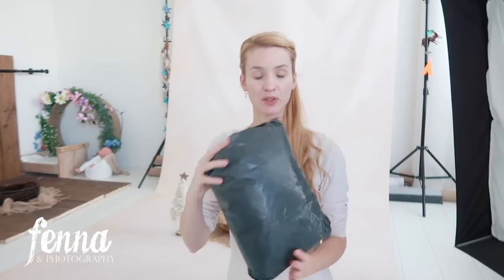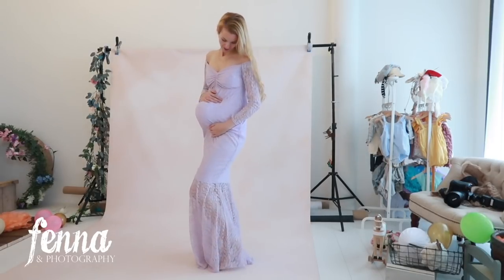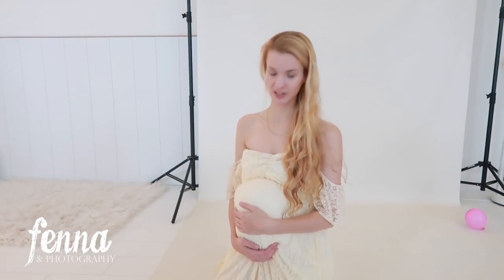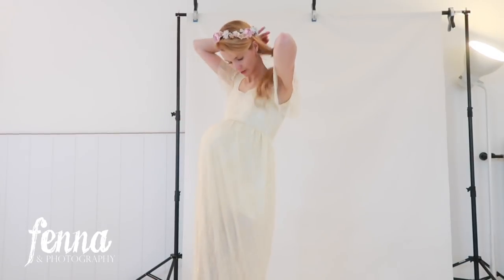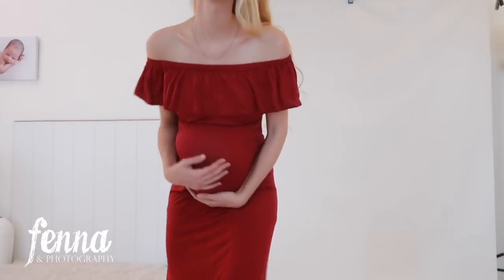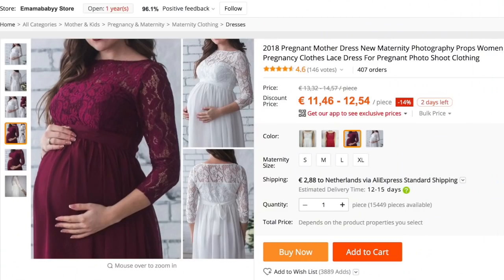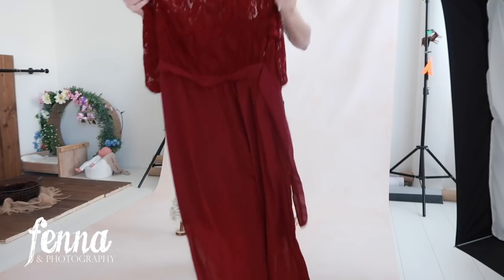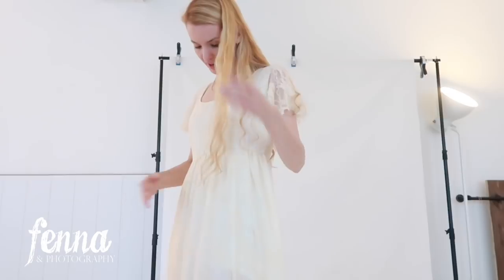Trying on Maternity Dresses from Aliexpress for a Maternity Photoshoot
In this video I'm trying on maternity dresses from Aliexpress which will be used during maternity photo shoots!